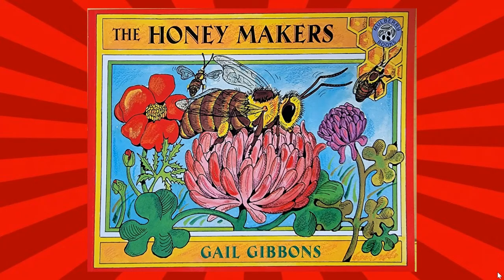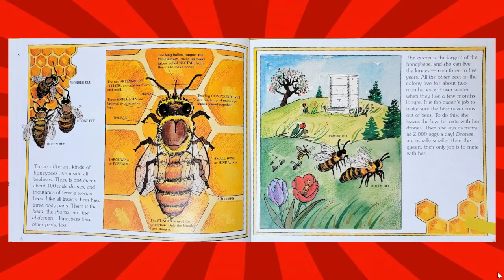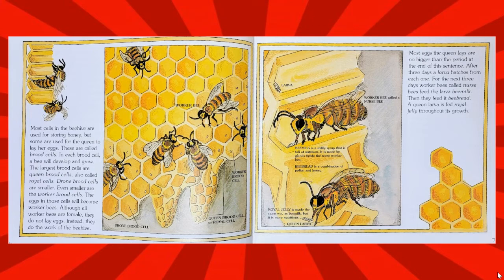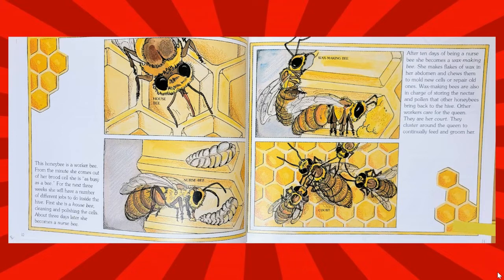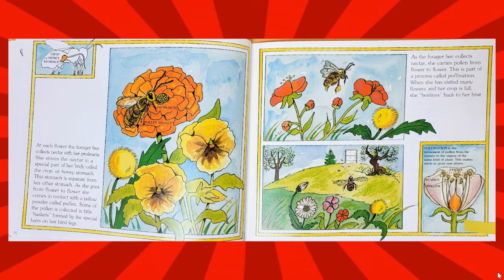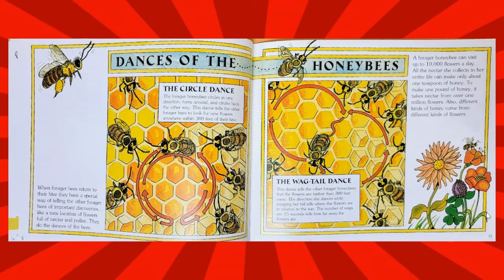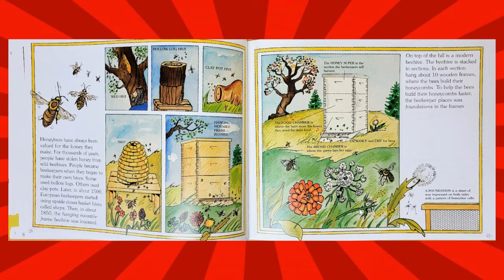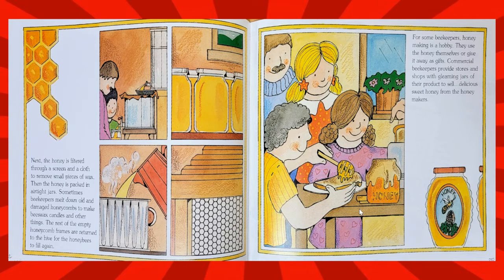The Honey Makers